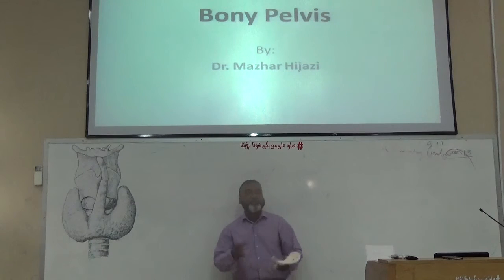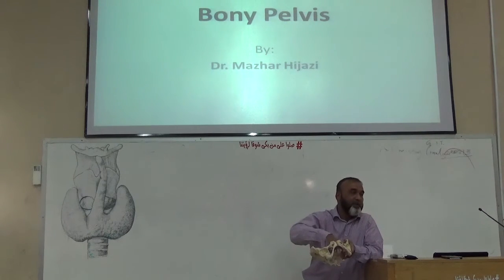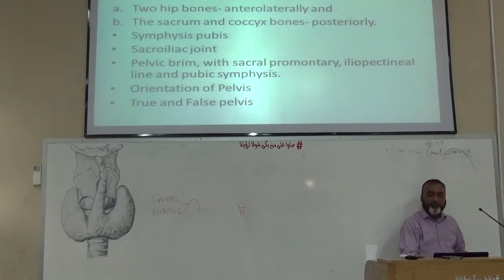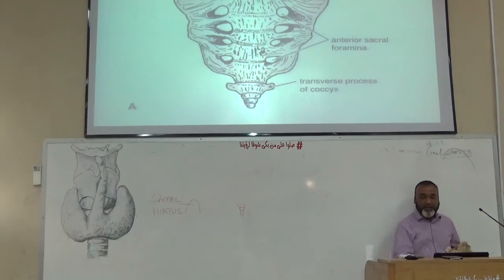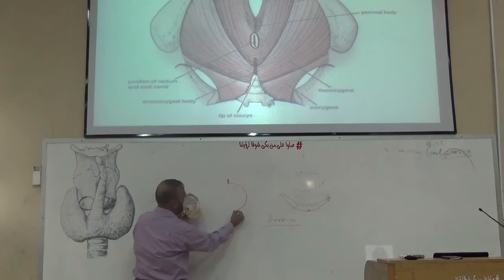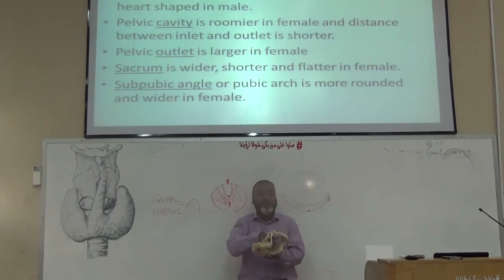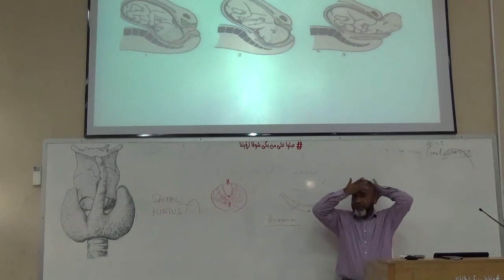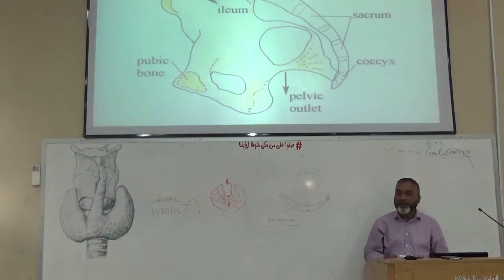Urogenital block ~lec1~ Dr.Mozher